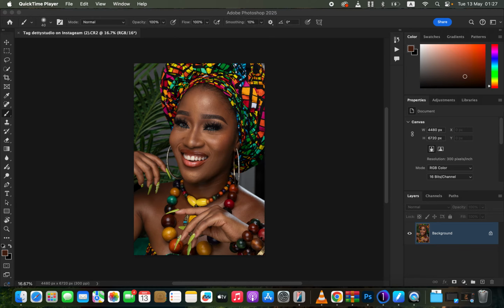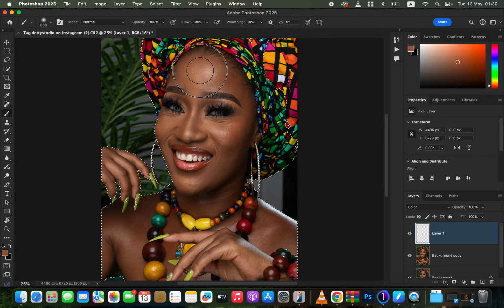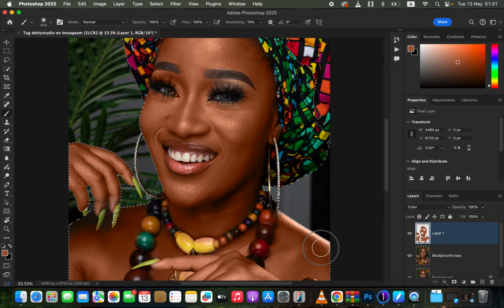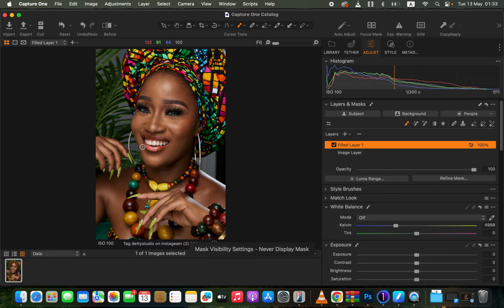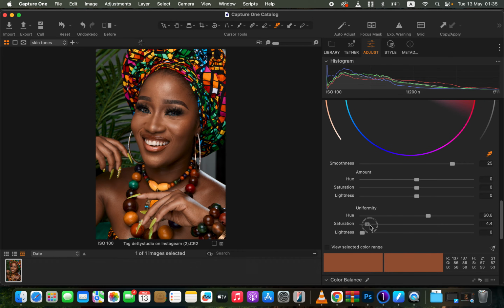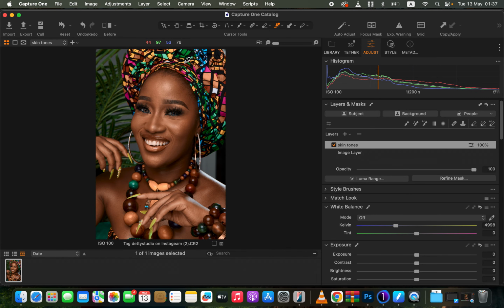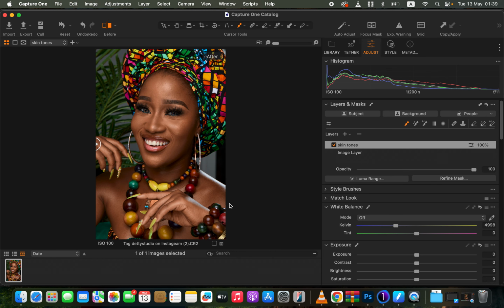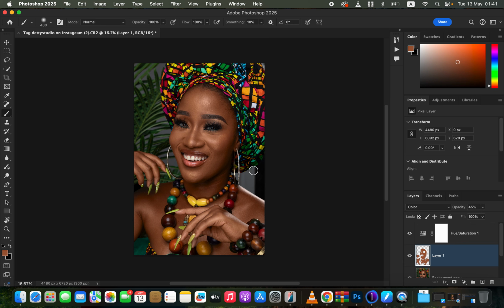Photoshop Or Capture One? Which Is Better For Skin Tones?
In this tutorial i will try to compare 2 different ways to achieve the best skin tones in both capture one and photoshop. please let me know the one you prefer in the comments section. Enjoy